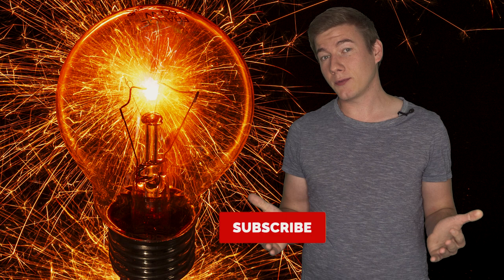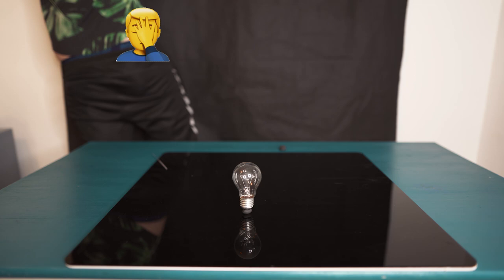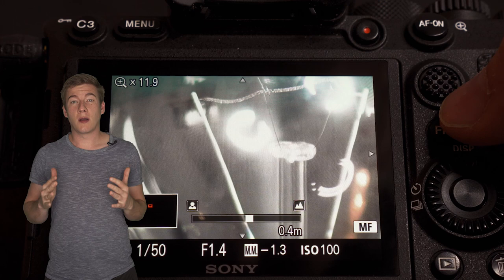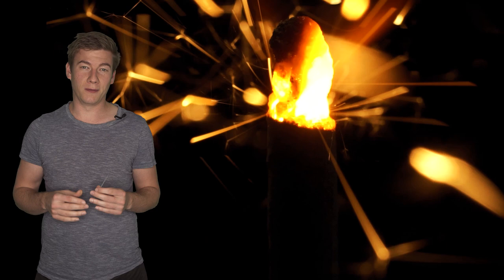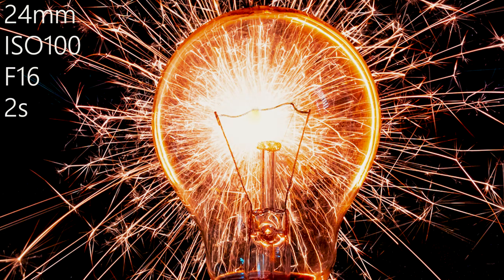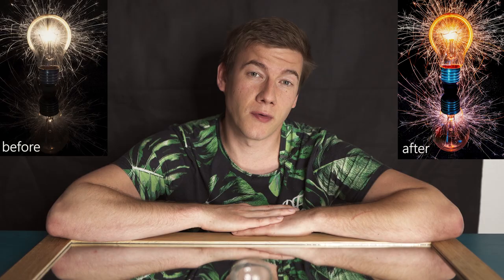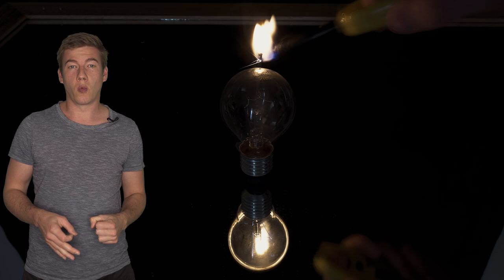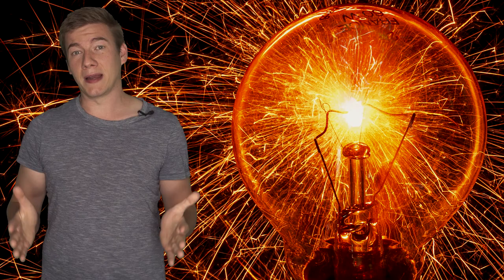Stunning Photography Ideas with Light Bulb - Quick Tutorial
Simple tips and tricks how You can take creative images with a light bulb and sparklers. In this simple tutorial I am showing you the best camera settings and setup to get the shot you are looking for. Using long exposure times reveal an amazing sparkle effect which you can easily recreate.
💥📷 PRODUCTION GEAR I USE 📷💥
My 2nd Camera
24mm Lens
200-600mm Lens